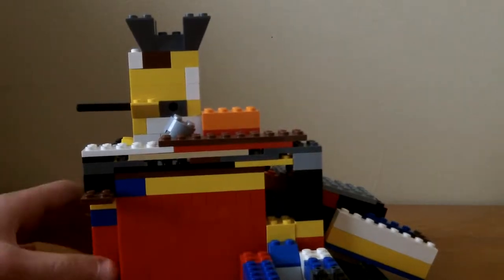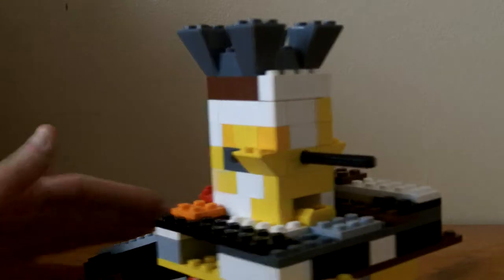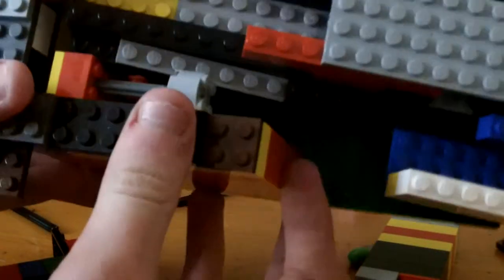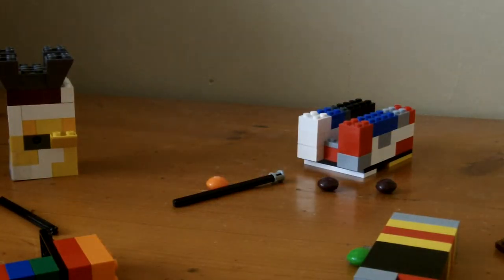LEGO- Gumball Machine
This is a machine that is controlled by a hopper, a button, and a lever.